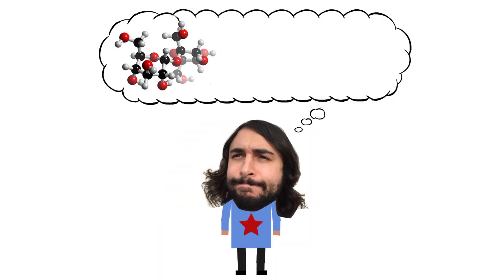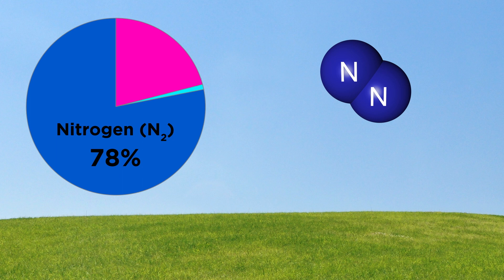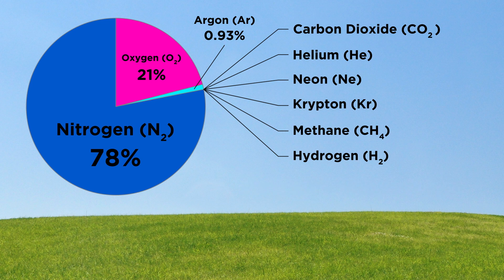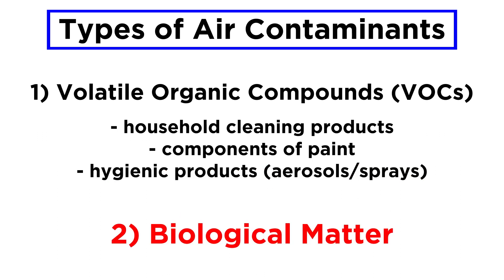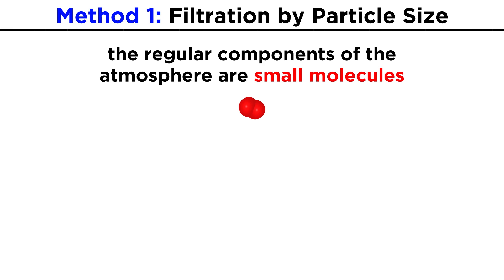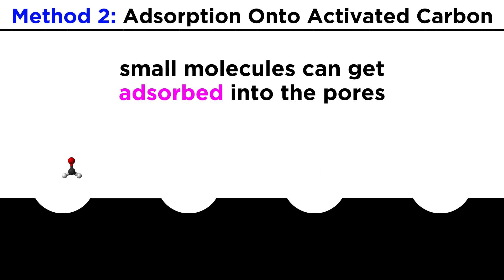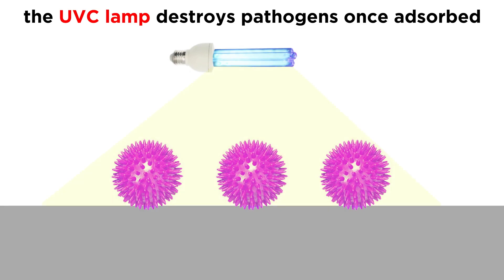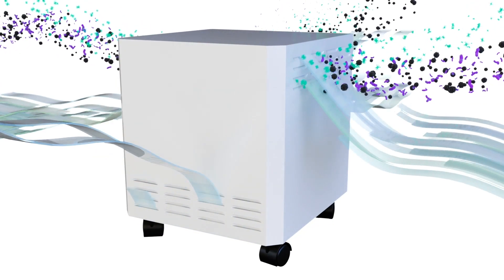The Chemistry of Air Purification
It's amazing to think that we've gone from having no idea what air is, to knowing its composition intimately, and even having the ability to filter what's in it. We have produced machines that can remove both pathogens as well as harmful small molecules from the air, and we have innovated those machines to the point where they are affordable enough for home use. How do these machines work? What do they do and do they do it? Let's break it down!